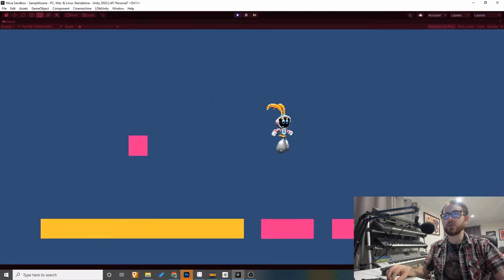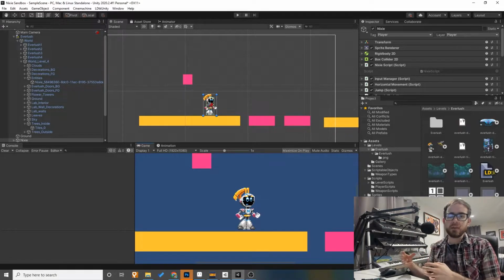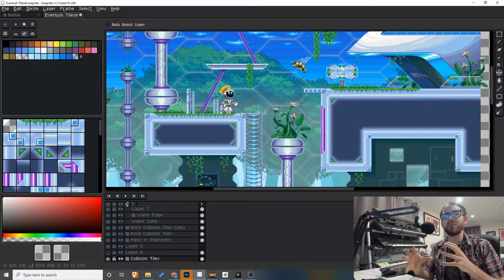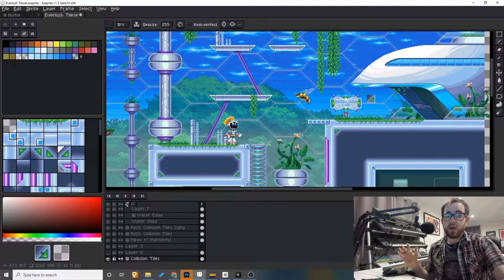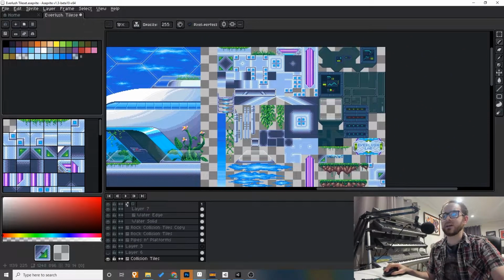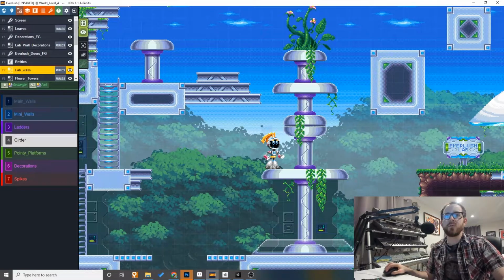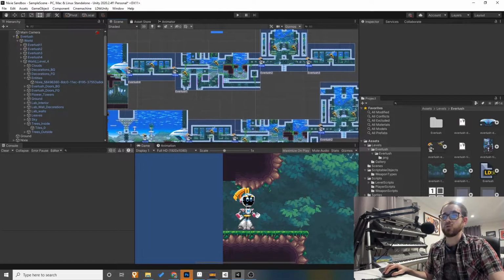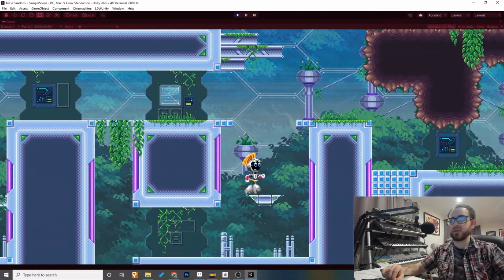Nixie Dev Log #2 - Level Design Workflow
Finally another video dev log! This video focuses on level creations with various different pieces of software and shows some preliminary player movements. More dev log videos, game dev tutorials, pixel art tutorials, and video game music tutorials will be coming soon!

Follow Nixie!

Background music is all from the Nixie soundtrack.